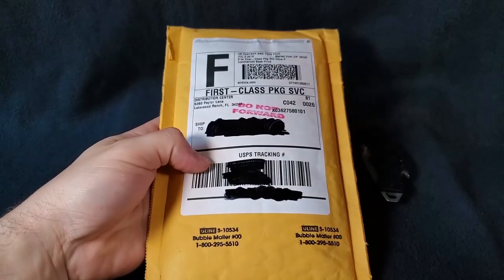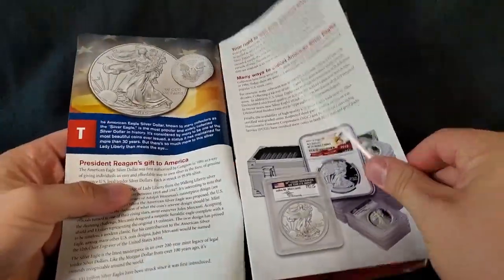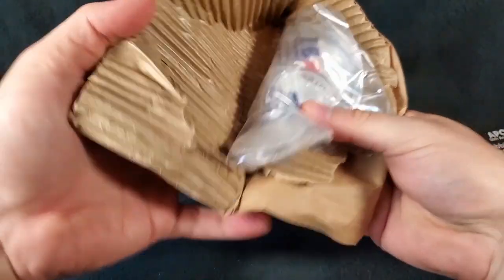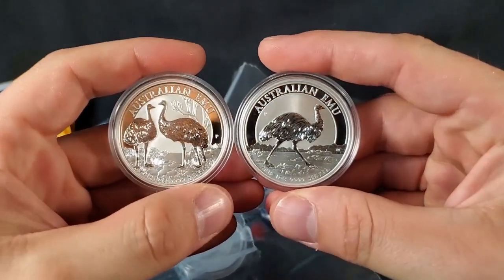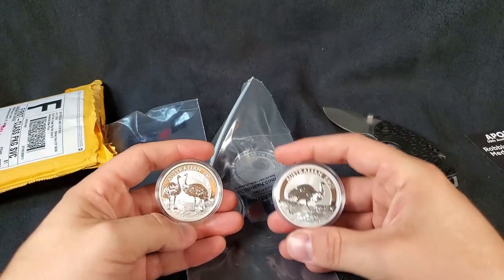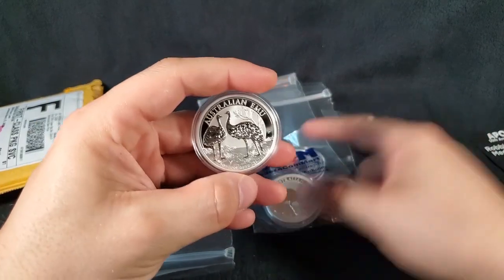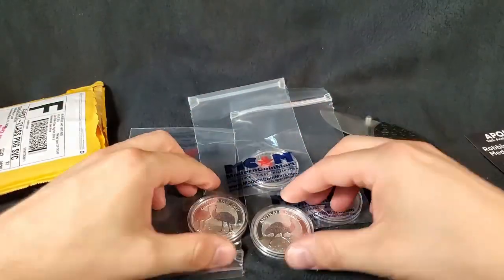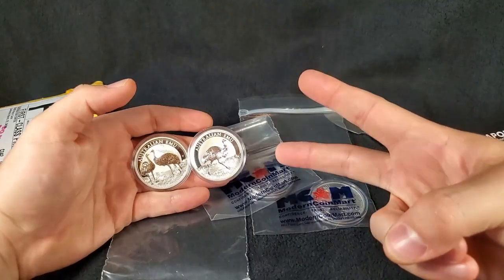The Perth Mint 2019 Silver Emu! | 2nd in the series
In this video, we're taking a closer look at the 2019 Silver Emu coin which was minted by the Perth Mint. This coin is the 2nd in the series and features 2 Emu's in the wild. This coin has a limited mintage of 30,000 just the same as the previous year.
I want to know if you're going to pick this coin up?! Or have you already added it to your silver stack?
⚑ Snail Mail:
MunkeySpaz
★Contribute Bitcoin - 1MUNkey8scqhqbVFfZwccPAJEPrSRWB9gr
★Contribute Litecoin - LbBJhFtyHgBtMp9TYiaPKCiwEvn9u7ypXj